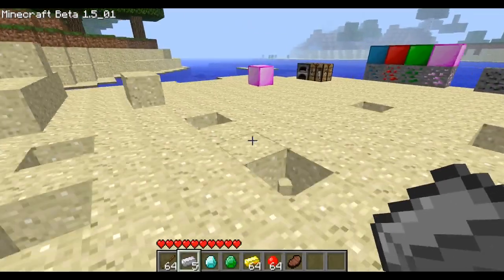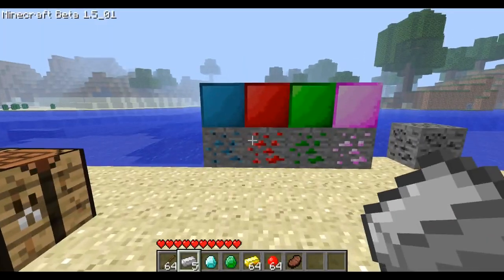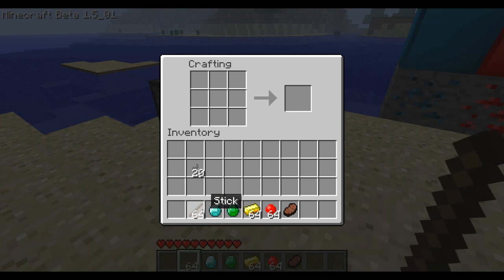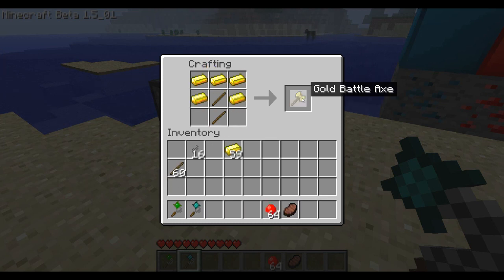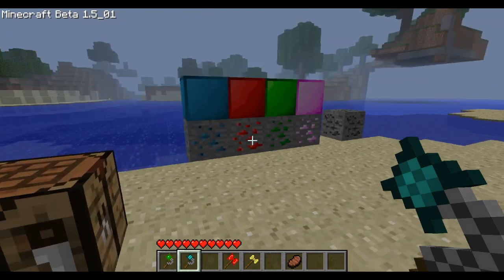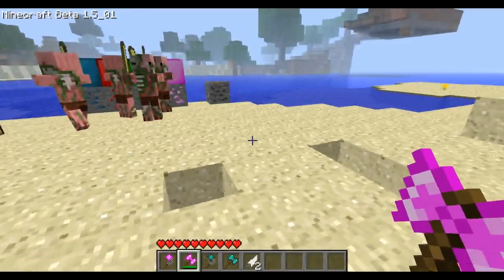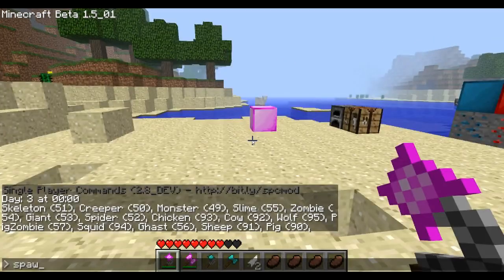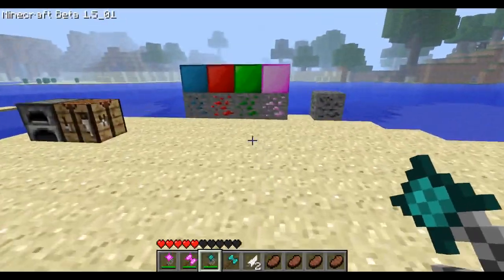Minecraft singleplayer mods Ep 57: Toncraft! Part 4: More Weapons in Minecraft!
click here for the download link!